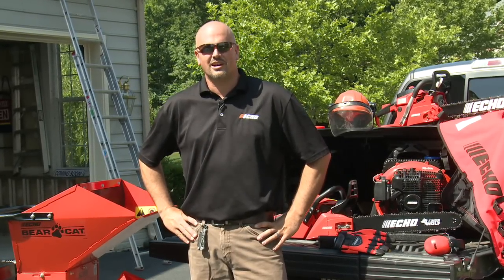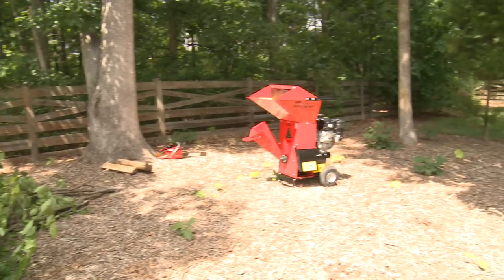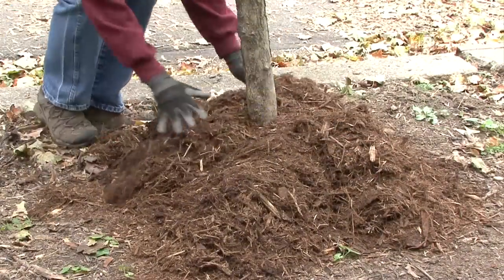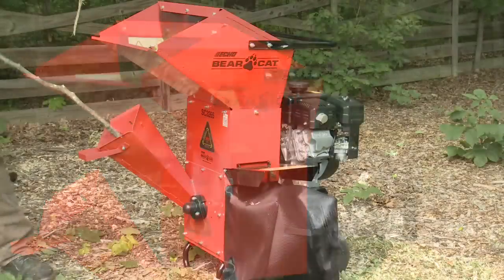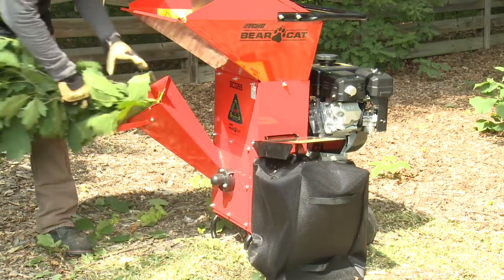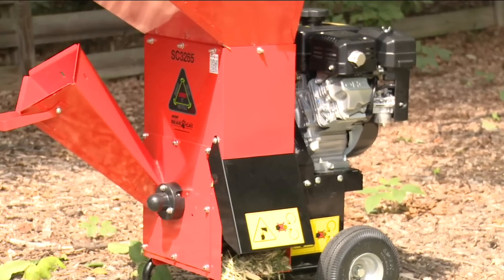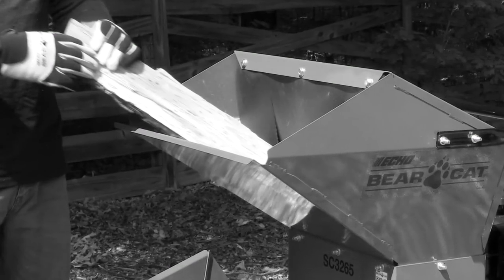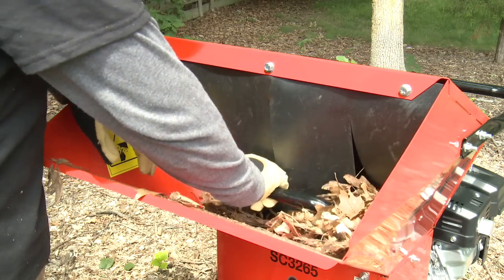How to Use a Chipper Shredder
Before getting started making mulch for your gardens and flower beds, check out this quick instructional video and read your ECHO Bear Cat Chipper Shredder manual for safe and efficient use.